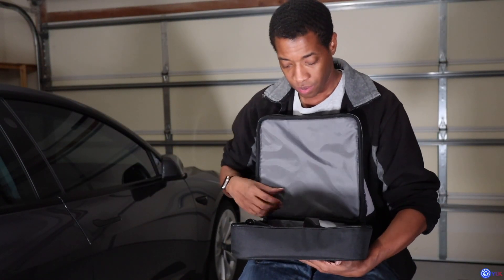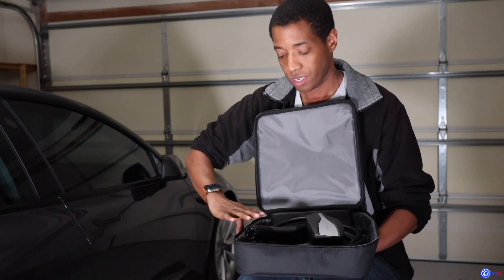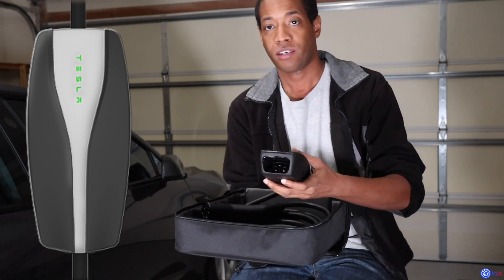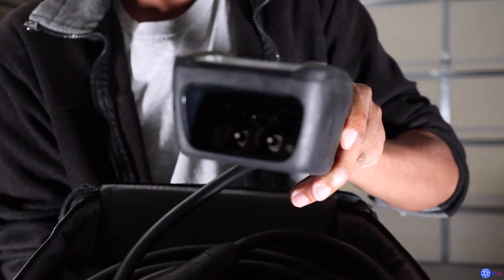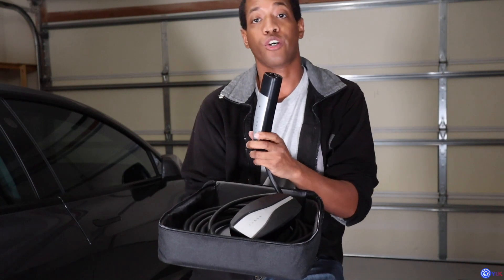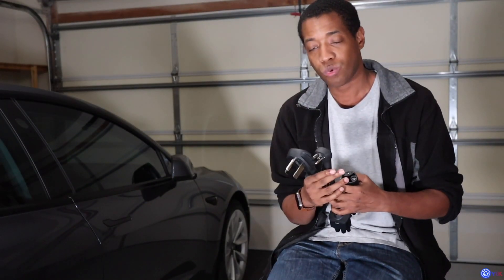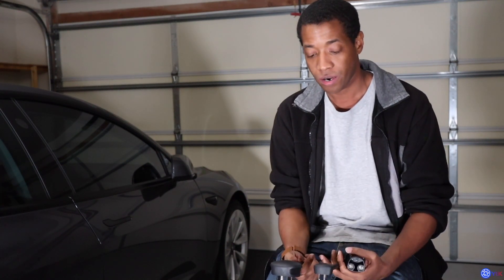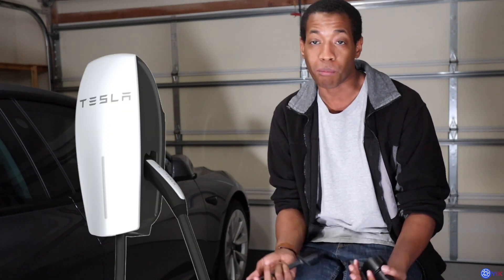How I Charge My Tesla At Home | 3 Charging Options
This video goes over the 3 different charging options you have at Home. I charge with Nema 14-50 Outlet 50v. I get charges up to 34 mi/hr but in the video, while recording it only got up to 33 mi/hr. Regular 5-15 outlet charging, I get 3 mi/hr.

Do you have the Tesla Wall Connector? Let me know how you charge your Tesla at home. Of course, if you're planning on getting a Tesla, what will be your way of charging?

0:00 Intro
0:18 Charging Options
0:51 Tesla Mobile Connector
1:22 Tesla Wall Connector
1:43 Adapters that Tesla Provides
2:29 NEMA 14-50 Adapter
2:55 Charging Tesla with Regular Adapter
3:40 Charging Tesla with NEMA 14-50 Adapter
4:26 Closing Statement
5:13 Thanks for Watching